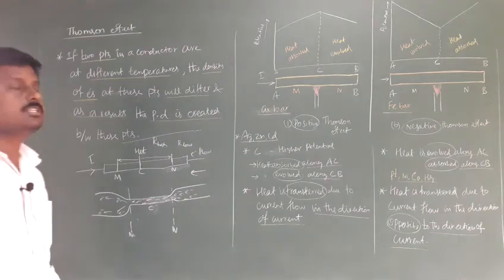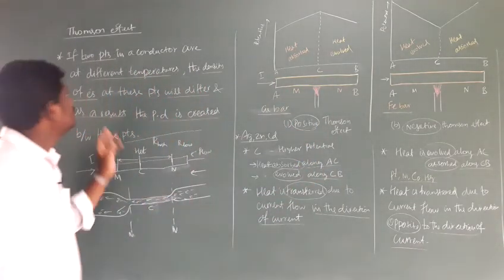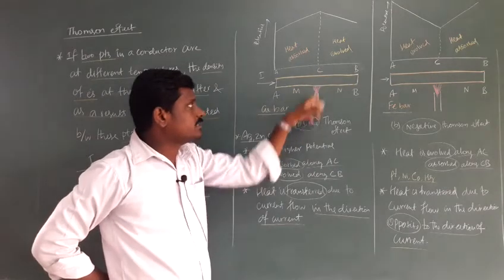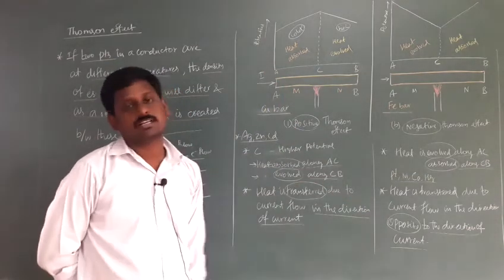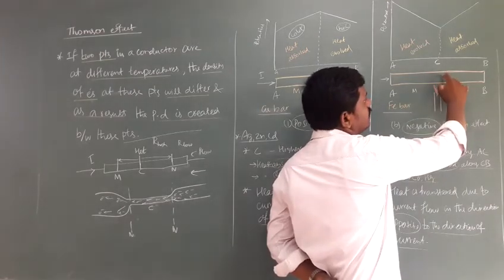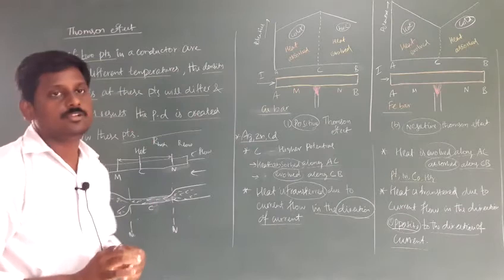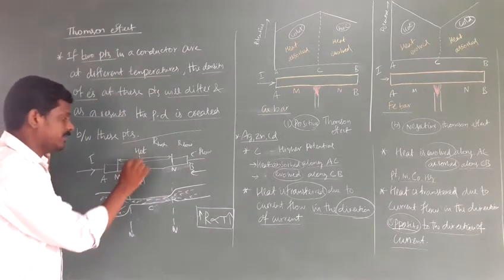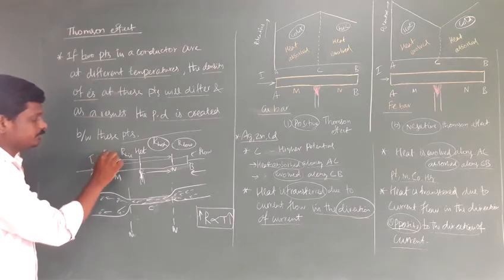Thomson effect class 12 physics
Ln.2 Current Electricity